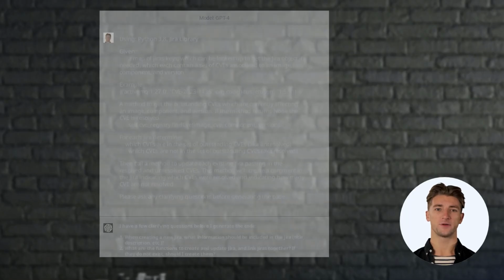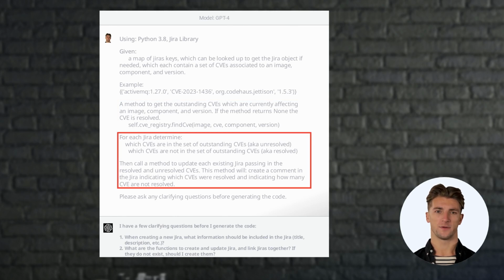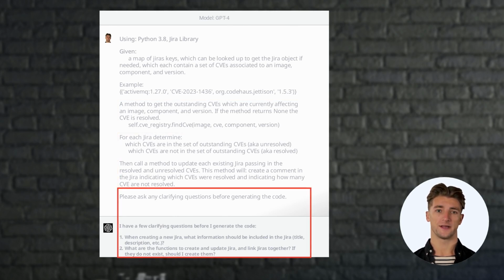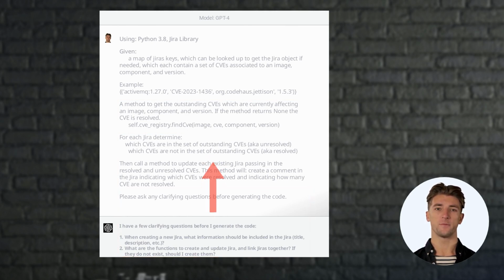Go beyond trivial coding with ChatGPT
Discover how to unleash the full potential of ChatGPT for real-world software development in this comprehensive tutorial! We'll dive into practical techniques to integrate ChatGPT into your professional coding projects and maximize your development efficiency. Learn how to generate utility functions, work with contracts, and use checkpoints to optimize your coding workflow. This video is perfect for developers looking to enhance their coding skills and harness the power of AI for their professional development.

🔥 Topics covered in this video:
00:00 - Intro
00:32 - Generating Utility Functions
01:02 - Prompt Context Limitations
01:28 - Advanced Prompt for Coding
02:20 - Refactoring and Improving Code with ChatGPT
02:50 - Summary and Conclusion